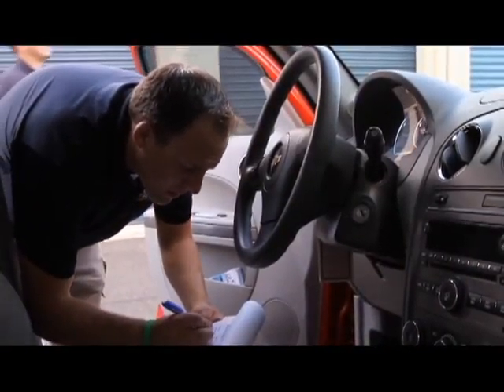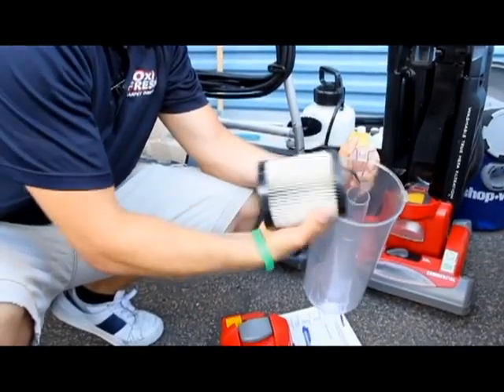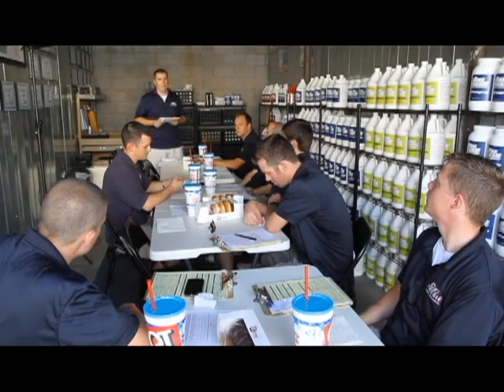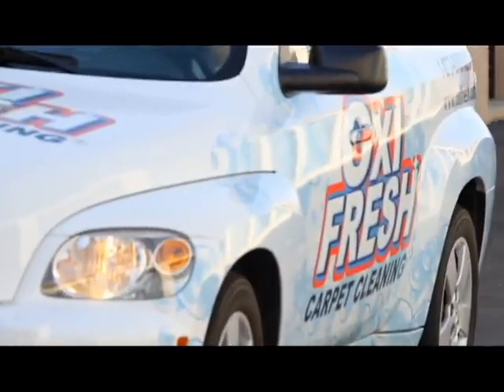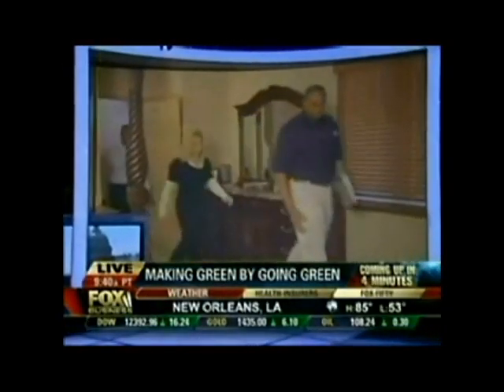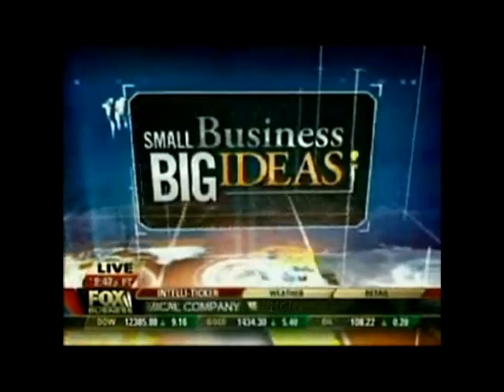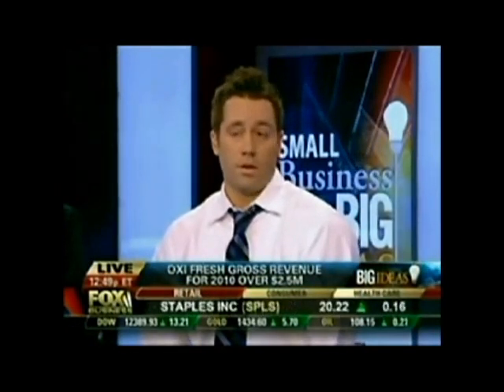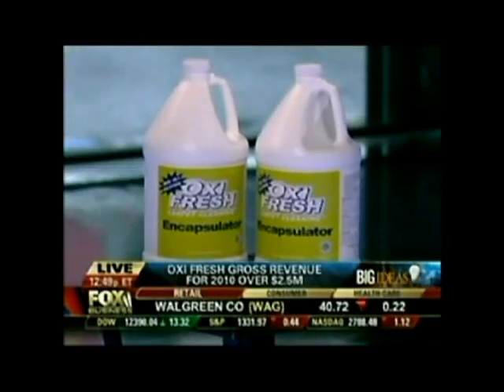Juliet Films | Juliet Films Production | Find Best Video Production in Tulsa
TULSA PRODUCTION COMPANY AND JULIET FILMS WOULD LIKE TO WORK WITH YOUR BUSINESS AN GET YOU IN FRONT OF THE MOST LIKELY BUYERS. We have worked with some of the largest companies in America like Bama companies, Maytag University, Farmers Insurance and many more.